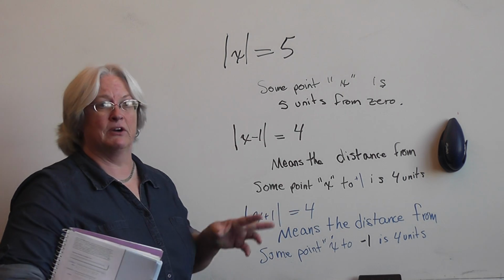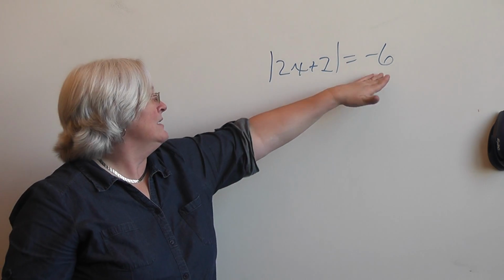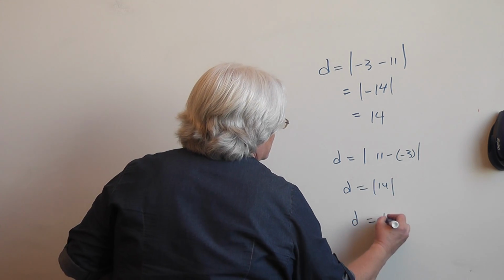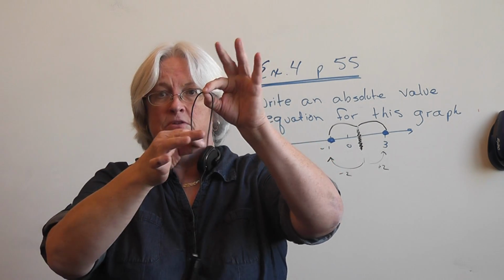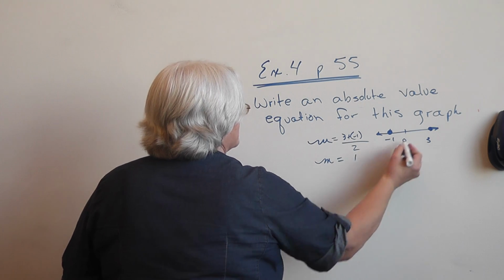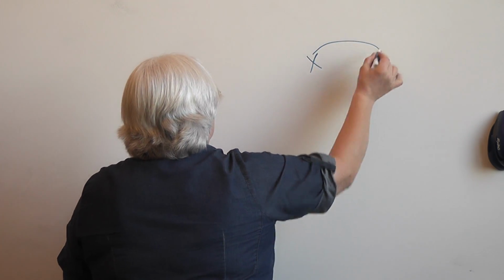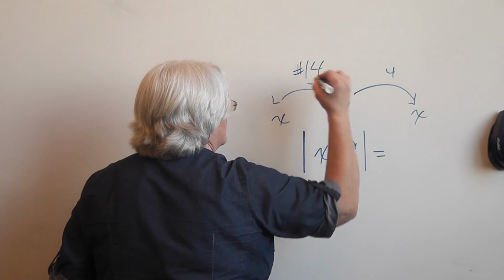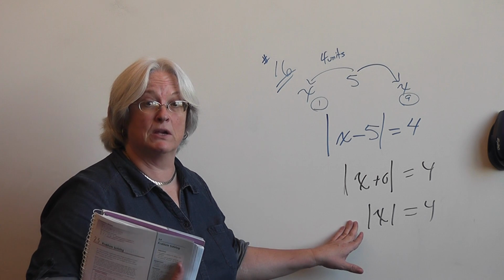Algebra 2 Section 2 4 Distances on the Number Line